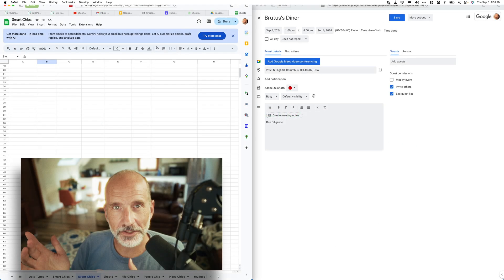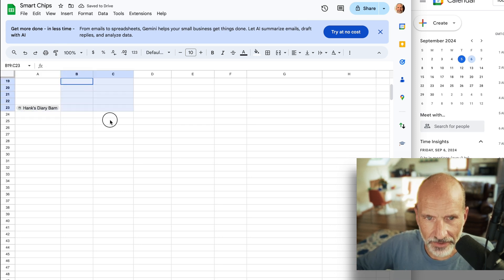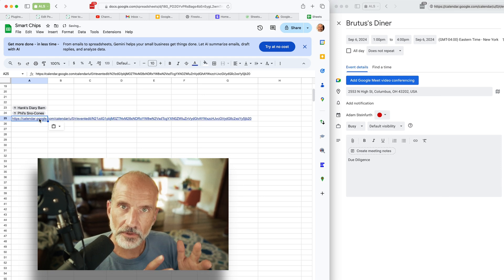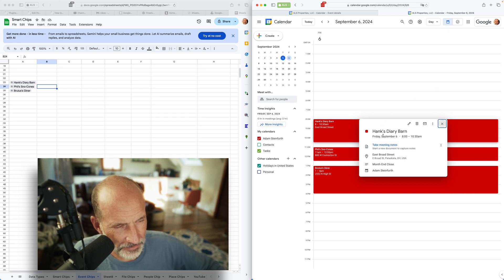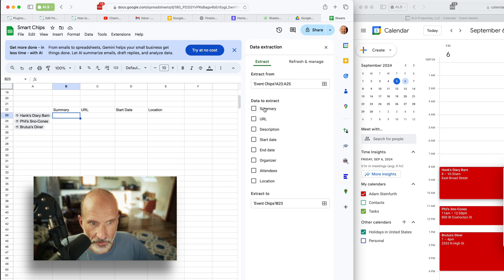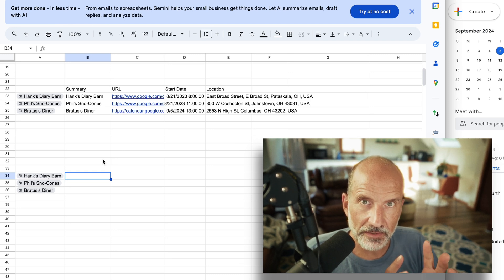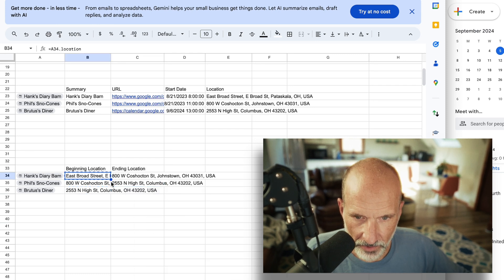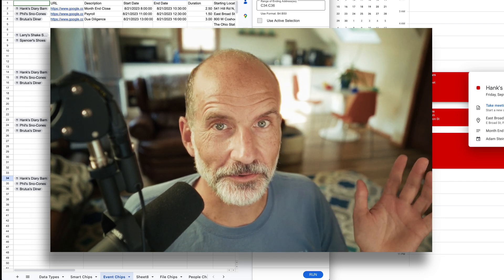Learn How to Use Event Chips in Google Sheets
Learn how Google Sheets integrates with Google Calendar with a type of Smart Chip called an Event Chip.

Timestamps:
0:00 Overview
0:42 Use the at sign
1:34 Use the menus
2:12 Link from Calendar event
3:07 Functionality
3:39 Data extractions
6:42 Use with TripTally
6:24 Next Video - Smart Chips